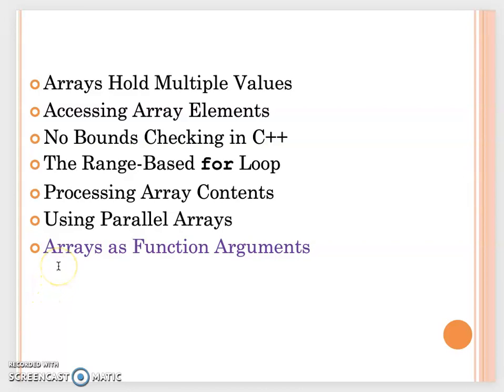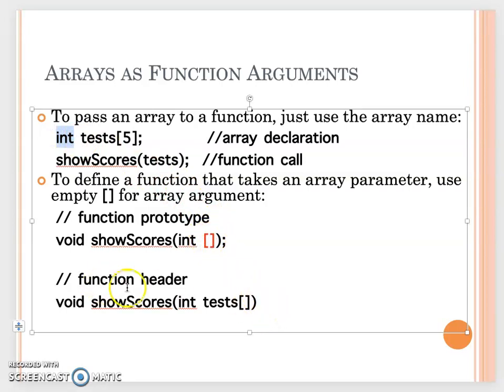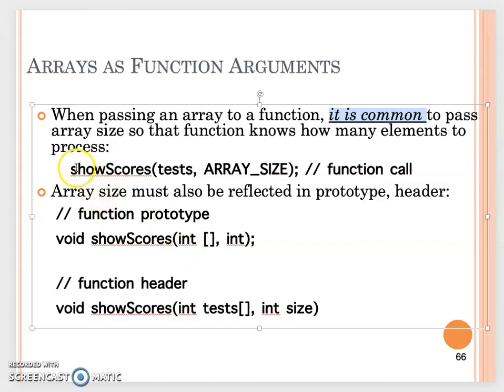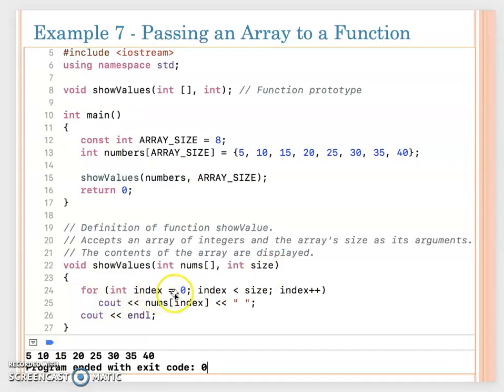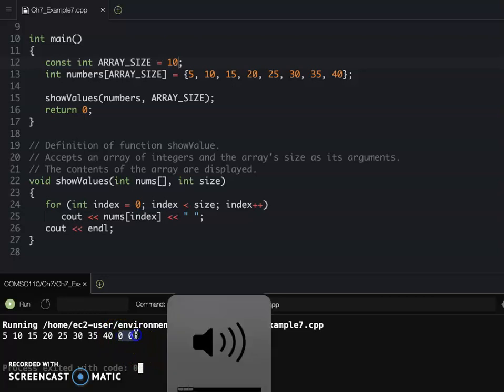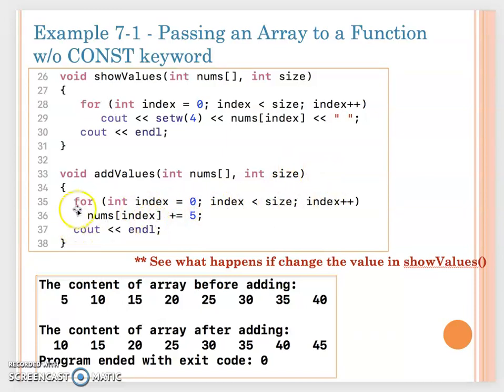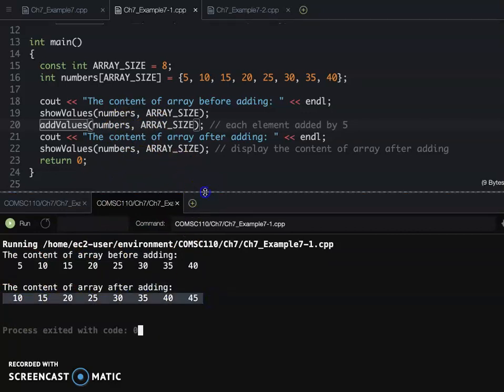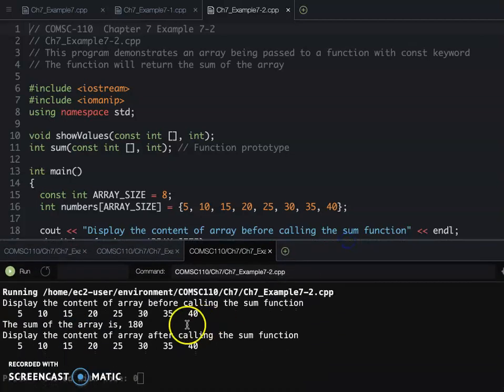COMSC110 Module10 9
Passing arrays through functions